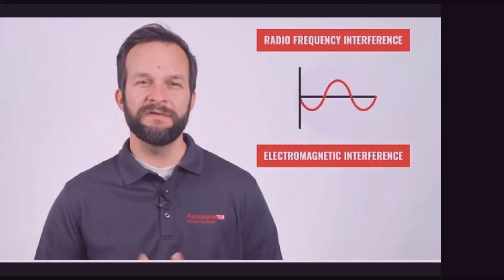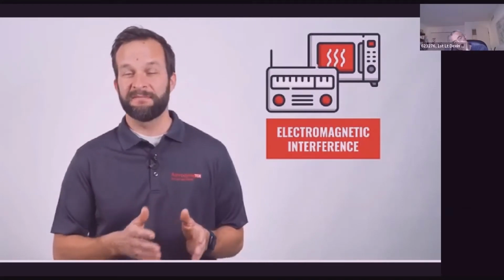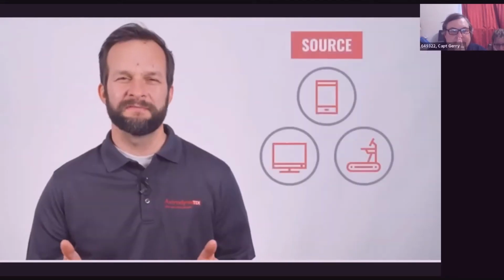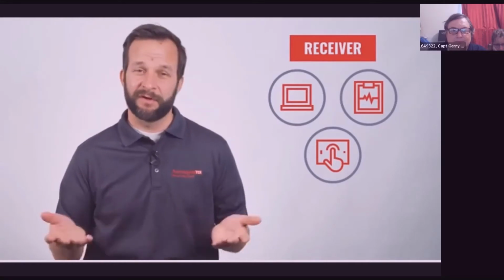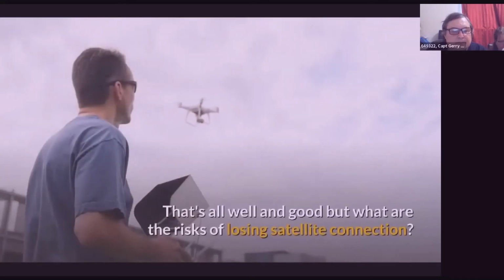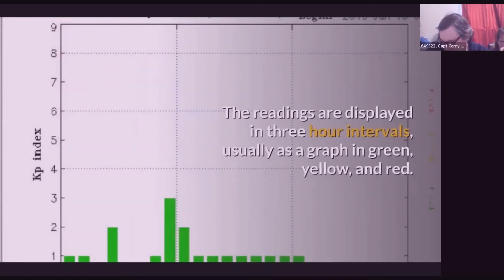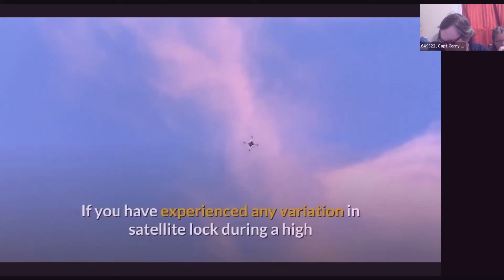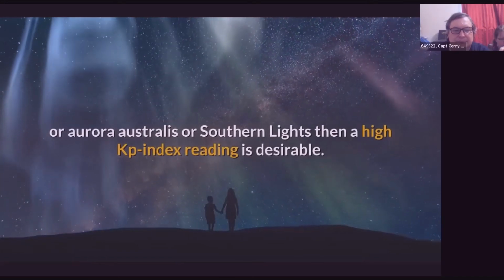O 5010 Discuss Kp Index, RFI, and EMI affects and mitigation techniques on UAS operations Updated